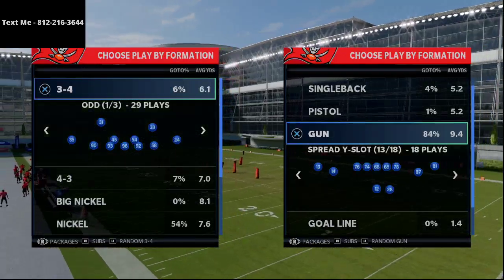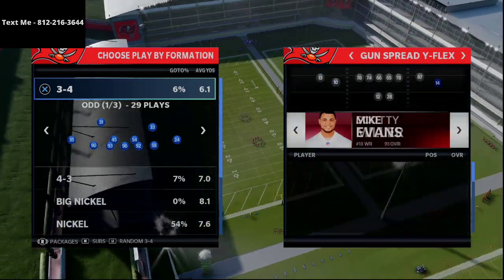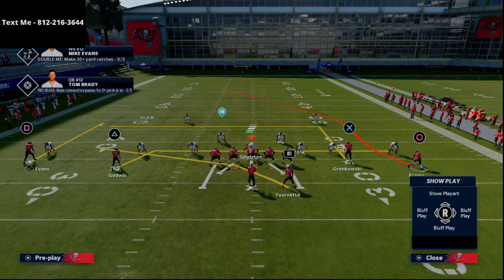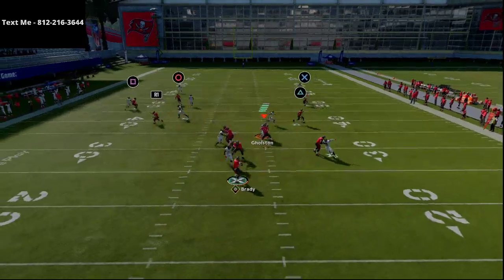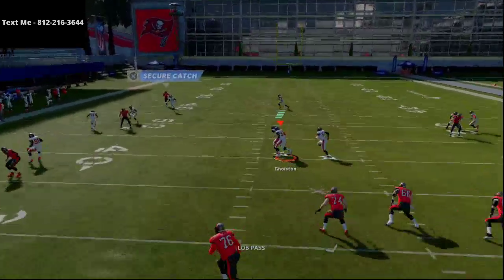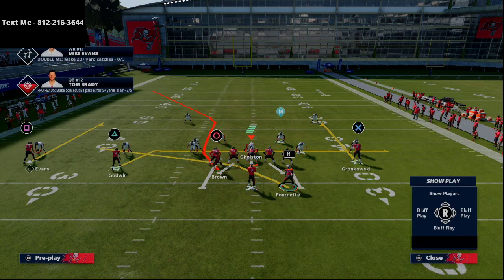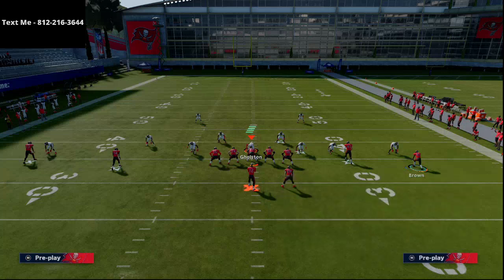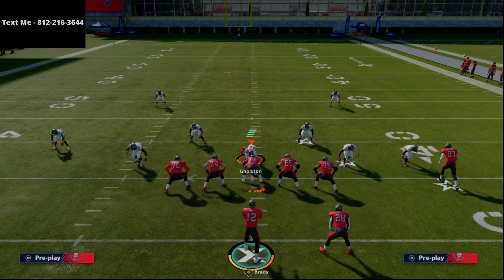How to Torch the Press Coverage META Defense For a One Play TD in Madden| Madden 21 Tips and Tricks